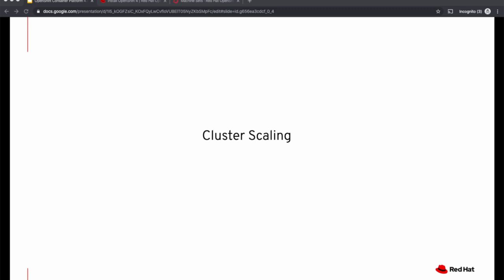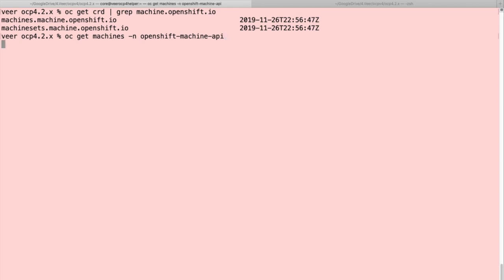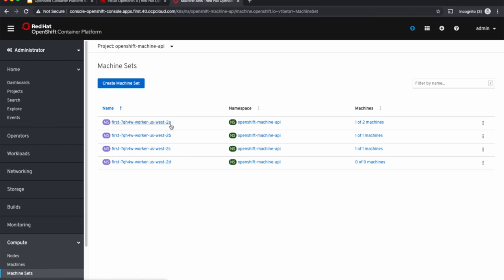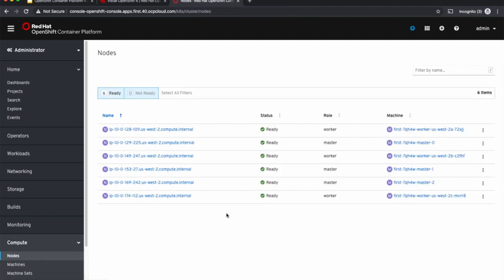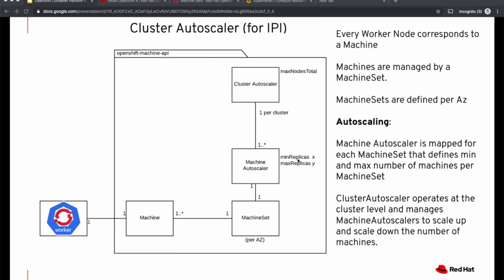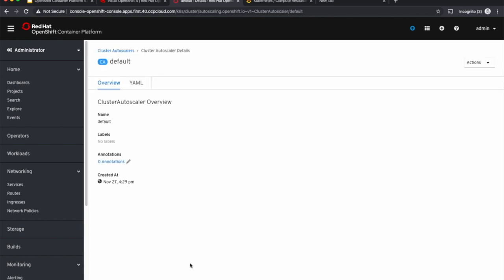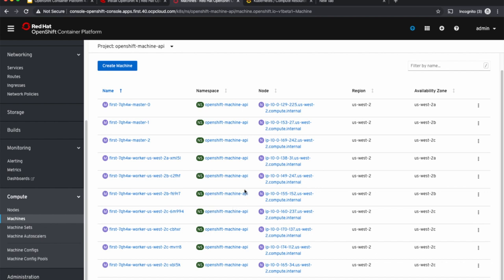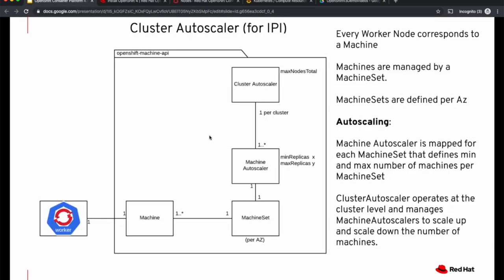OpenShift 4: Cluster Scaling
In this video we will look at different ways to scale the worker nodes of an IPI based cluster up and down. We will see how easy it is to scale up and scale down a cluster manually. We will understand the architecture concepts behind the scaling. Next we will look at the concepts of auto scaling and create the necessary OpenShift components, generate workload and autoscale the cluster. We will see how the cluster sizes itself up and down based on the workload.